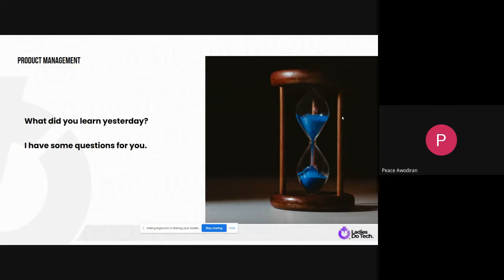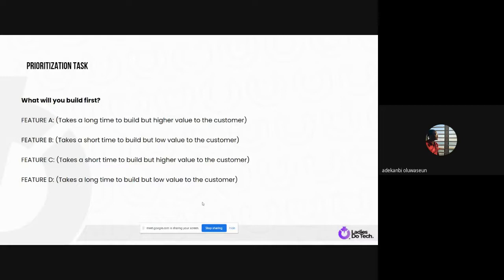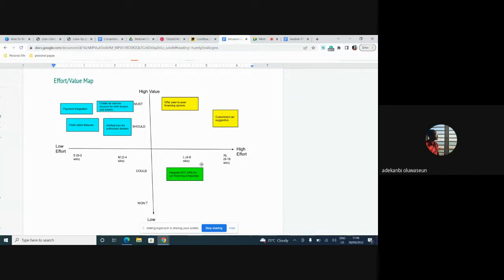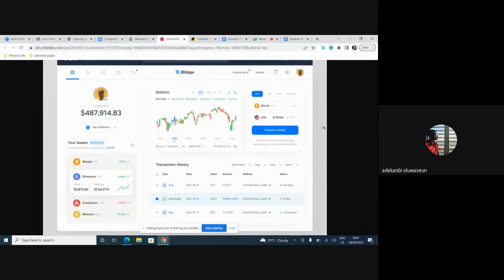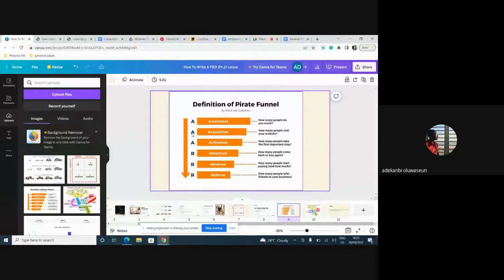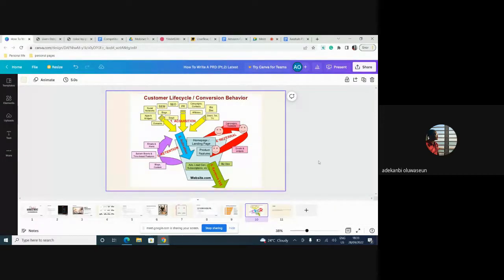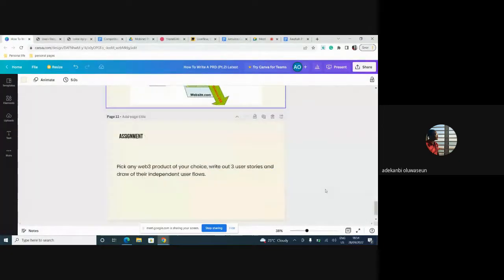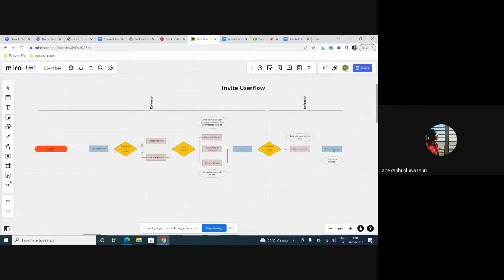PM Track - Prioritization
Week3 || Class6 || PM Track || Cohort III